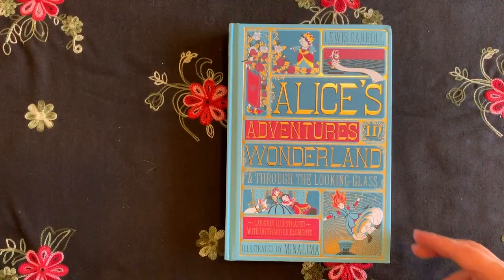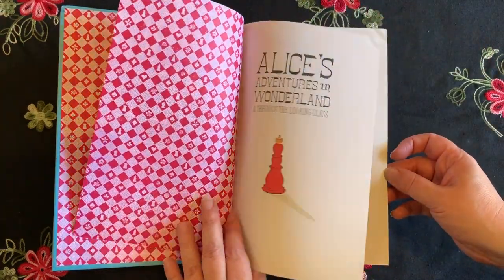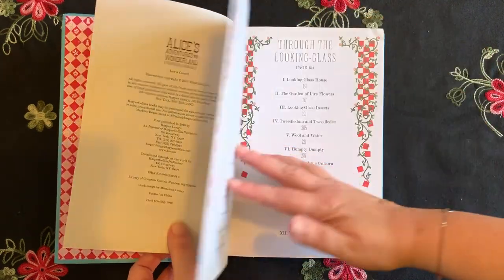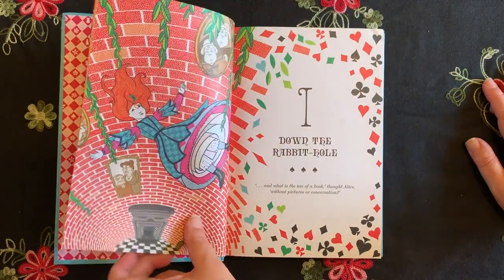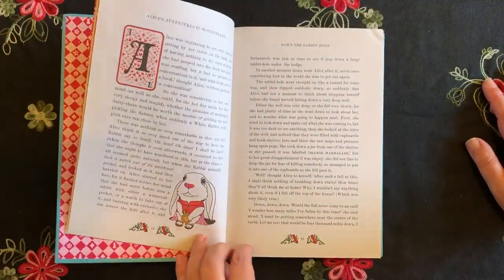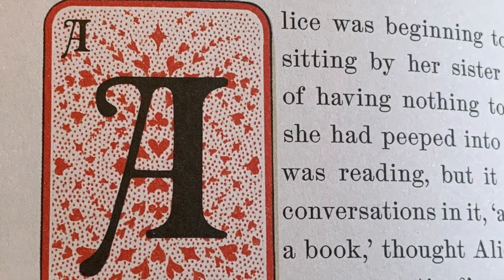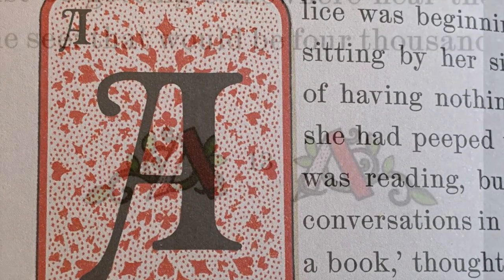MinaLima's Delightful Interactive Alice in Wonderland | Beautiful Books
Today's episode is an update to the MinaLima* interactive classics series, and also my Alice in Wonderland bookshelf tour. Links below to both videos, as well as the new book for anyone who's interested!

*Miraphora Mina and Eduardo Lima are of course also the brilliant graphic design duo behind the amazing Harry Potter artwork.

The music is Beneath the Moonlight by Aaron Kenny.